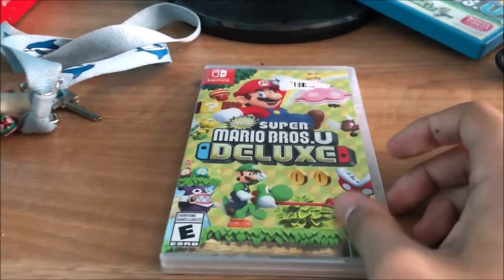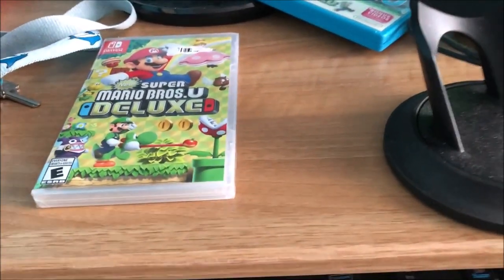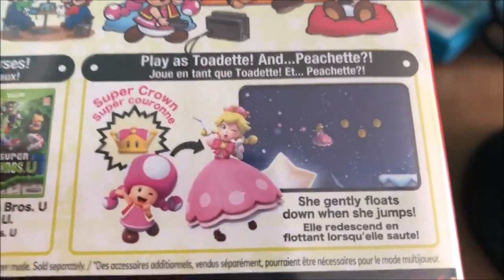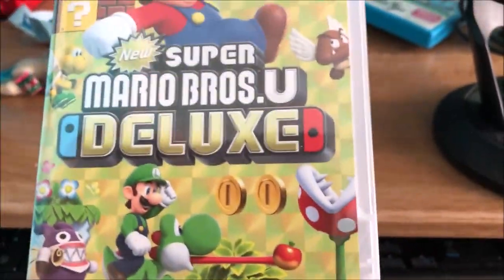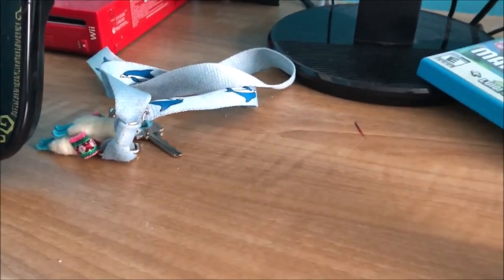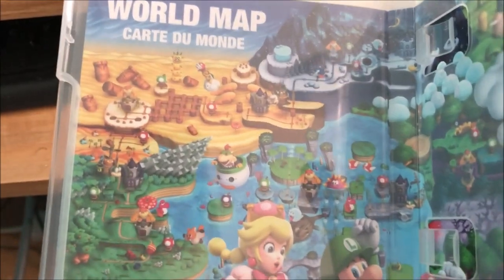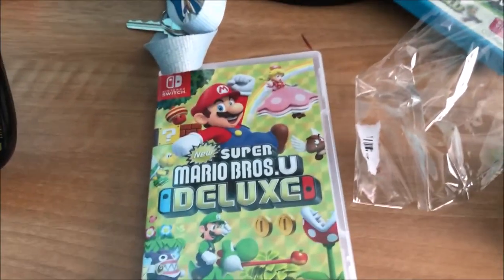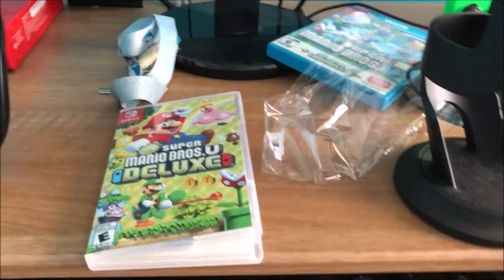New Super Mario Bros U Deluxe Unboxing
Even tho its a port of the Wii U Idc

Its still an awesome game to play with your friends and family.

Wii U: KeverMontoya
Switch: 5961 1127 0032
Skype: Kever Montoya